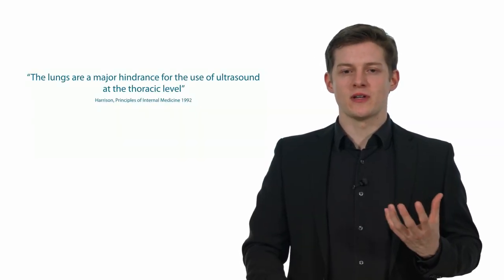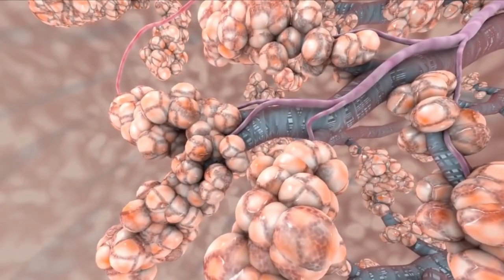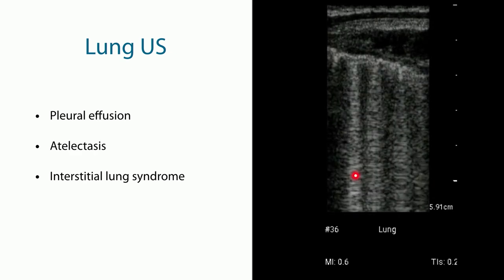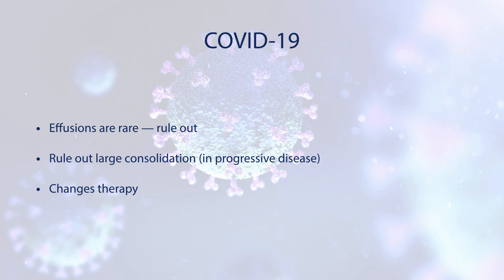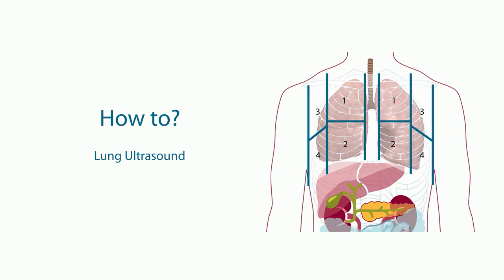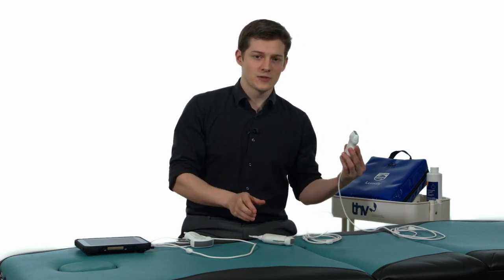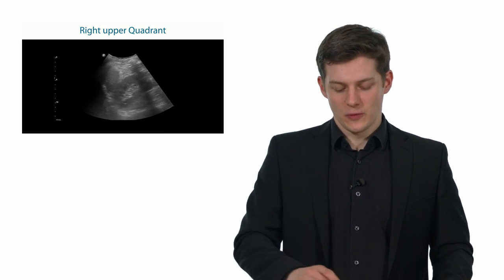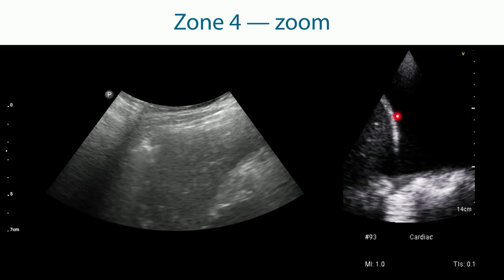Lung Ultrasound - Tutorial Part 1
LUNG ULTRASOUND PART 1
Lung ultrasound plays an important role in the diagnosis of pneumonia. Especially in COIVD-19 patients. In the first lecture we provide an introduction. We demonstrate lung anatomy, and provide guidance on imaging as well as instrumentation and dig deep into the topic of pleural effusion. Watch this tutorial to learn how to perform Lung ultrasound

Speakers: Martin Altersberger MD, Thomas Binder MD, FESC